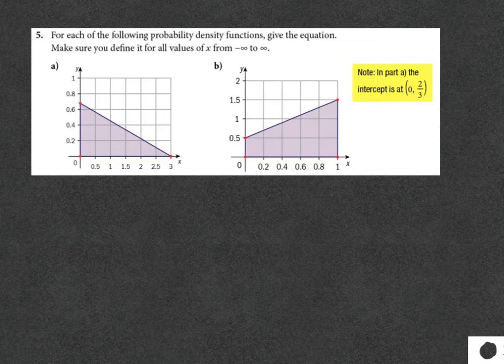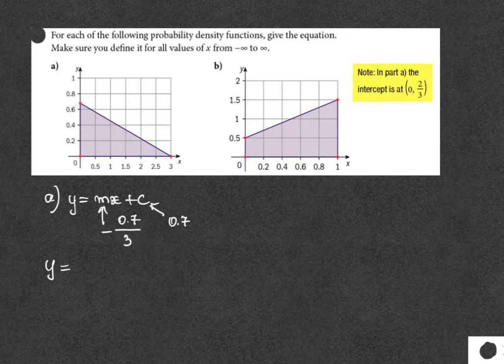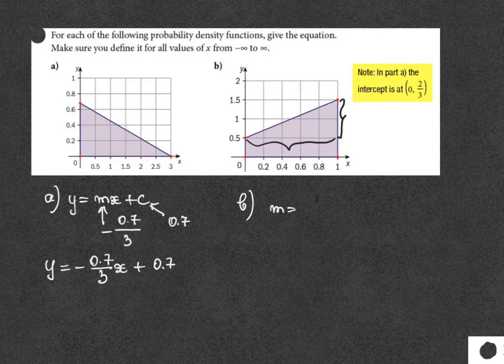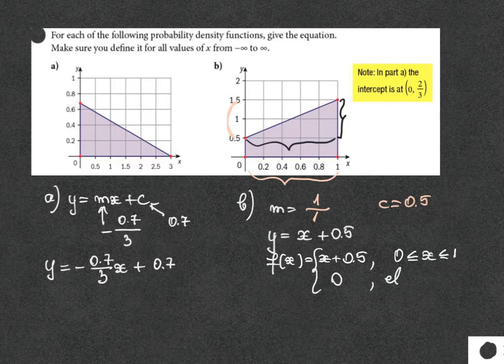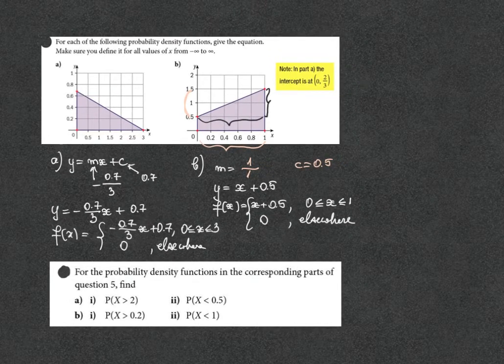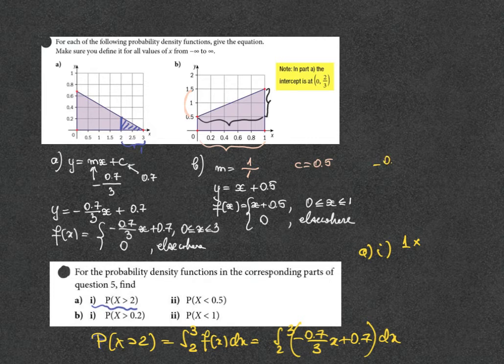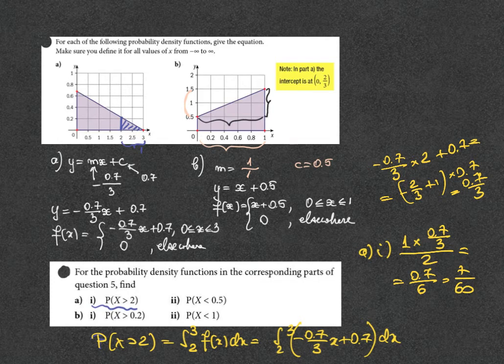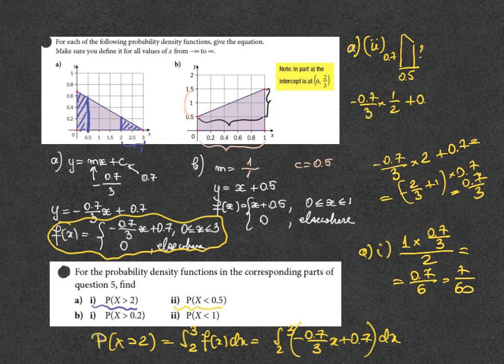Continous random variables - a textbook question